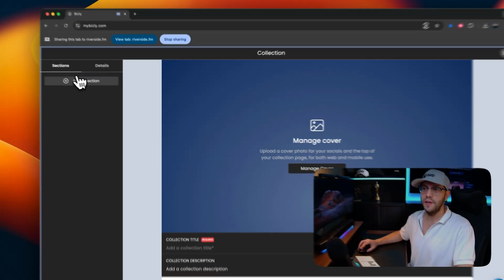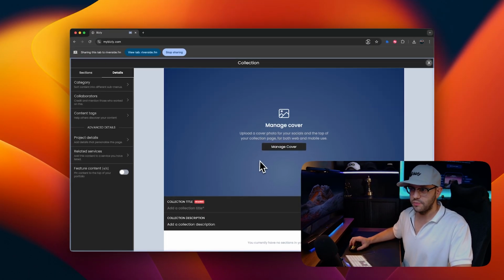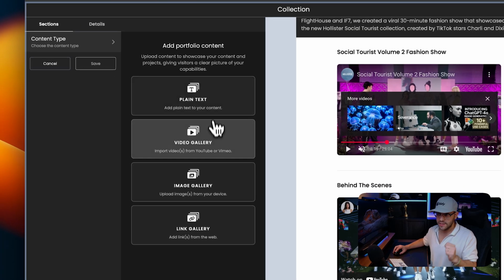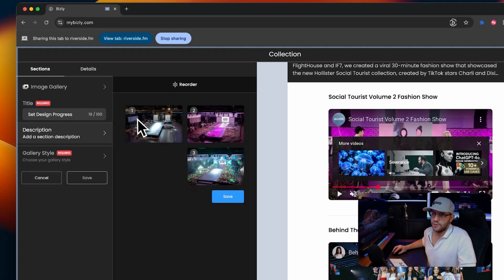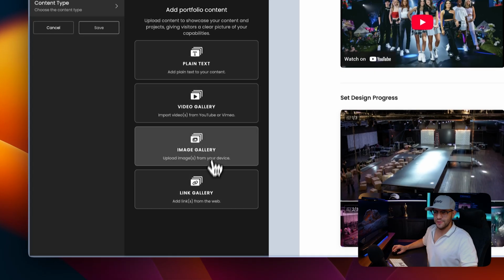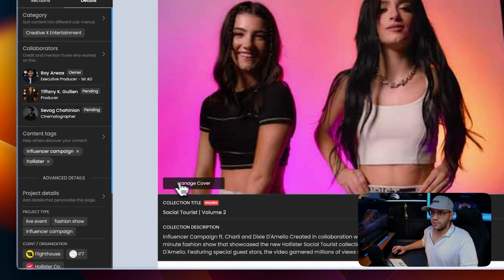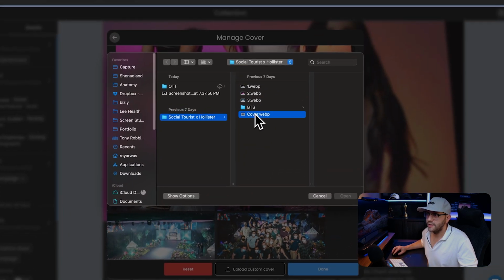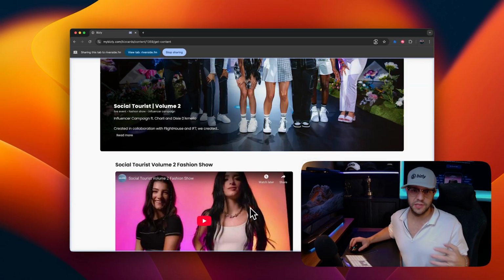Creating Mixed Media Collections on Bizly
Learn how to upload a mixed media collection in this comprehensive tutorial! Unlike our previous guides on image galleries and video galleries, this tutorial shows you how to combine multiple media types in one convenient place.
What You'll Learn:

How to create a versatile collection with images, videos, and links
Step-by-step process for organizing and uploading your media
Tips for customizing your collection layout
Best practices for creating engaging mixed media presentations

Perfect Use Cases:

- Portfolio presentations combining project images, videos, and external links
- Educational resources with mixed learning materials
- Product showcases featuring photos, demo videos, and purchasing links
- Event recaps with photos, video highlights, and related resources
- Travel blogs combining destination photos, experience videos, and booking links

💡 If you've already mastered our Image Gallery and Video Gallery tutorials, take your skills to the next level with this all-in-one Collection feature!

⏱️ Timeline:
0:00 - Introduction
0:18 - What is a Collection feature?
1:30 - Adding your first media elements
2:45 - Customizing your collection
3:55 - Final tips and recommendations